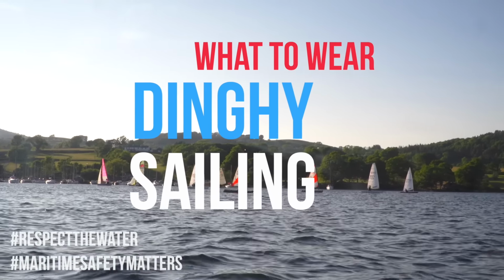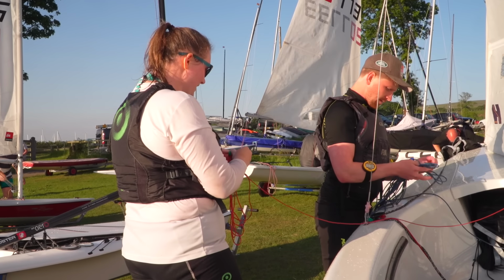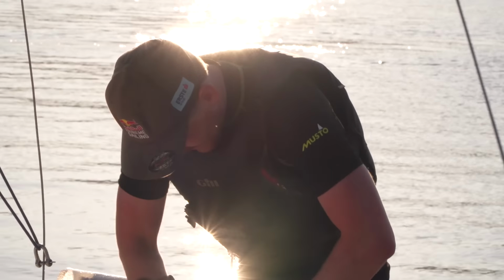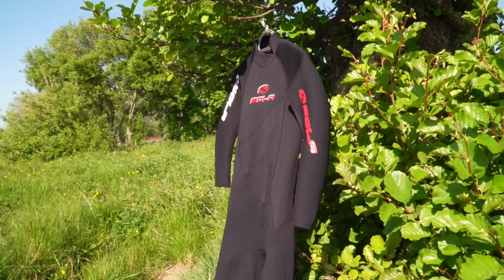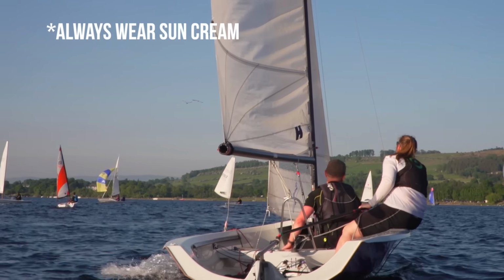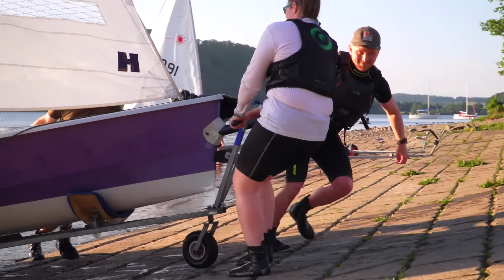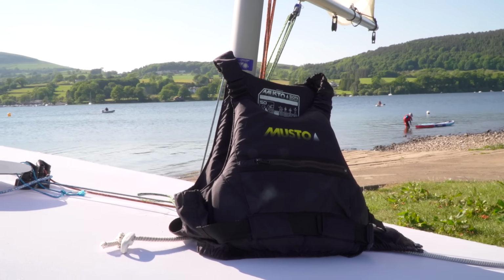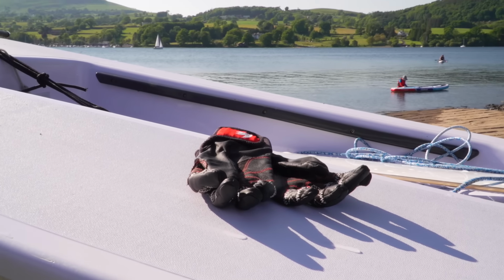WHAT TO WEAR - DINGHY SAILING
Harriot gives her advice on what to wear when you're going out dinghy sailing!